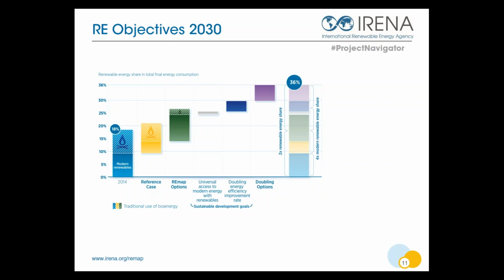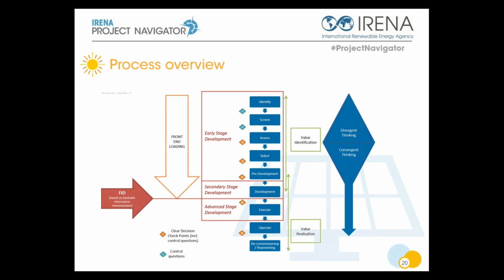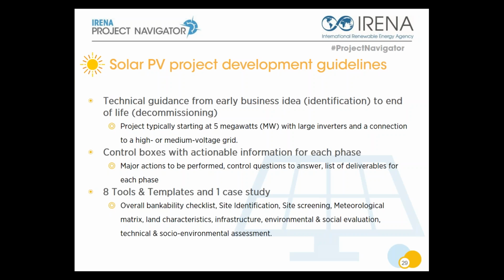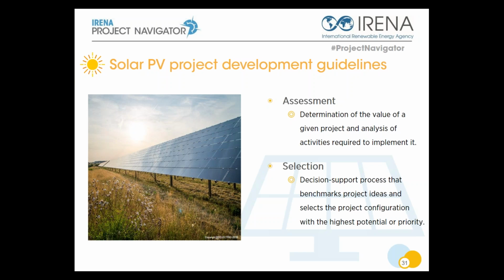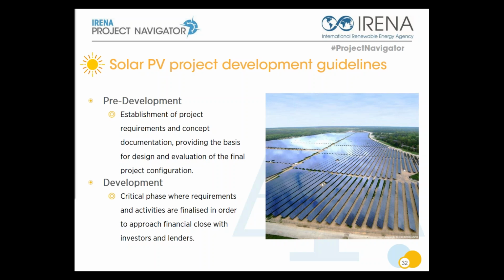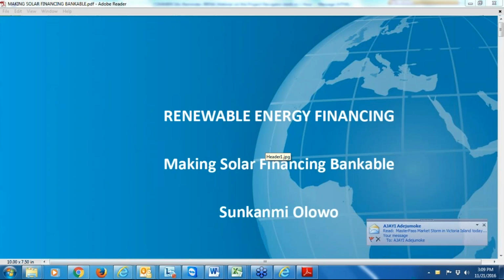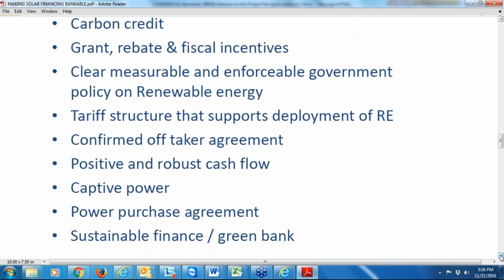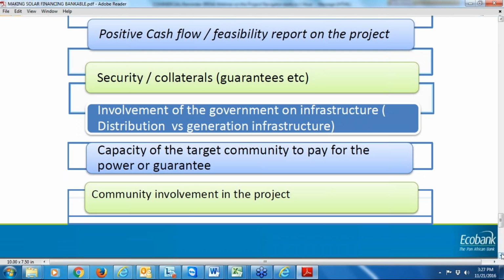IRENA Project Navigator Webinar: Utility-scale solar PV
In this webinar, experts from IRENA – The International Renewable Energy Agency share some insights on the development of utility-scale solar PV projects (renewable energy projects with a large solar photovoltaics array) and discuss with industry & banking professionals the impact of the IRENA Project Navigator on the bankability of such projects. At the end of the webinar, IRENA answers questions from the live webinar participants.

IRENA Project Navigator is an online platform providing comprehensive & easily accessible practical information, tools & guidance to assist in the development of bankable renewable energy projects.